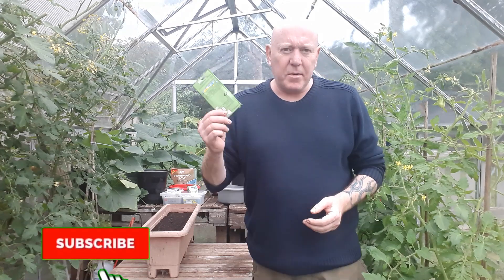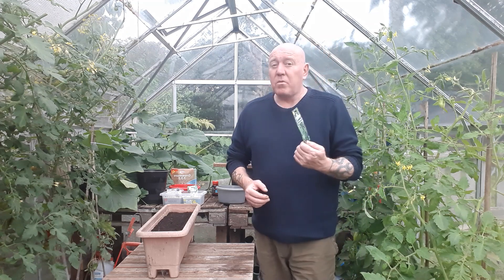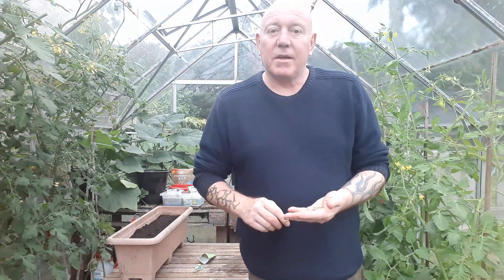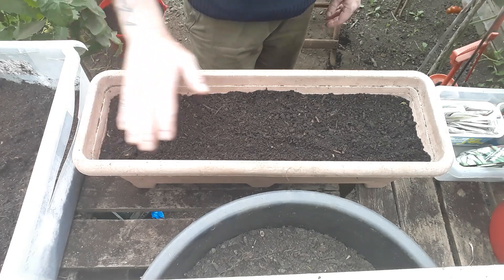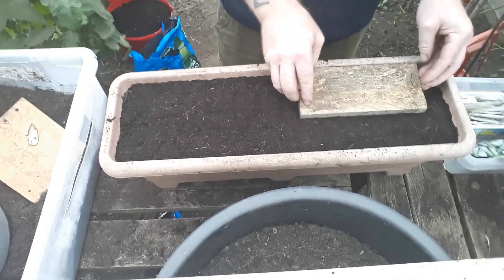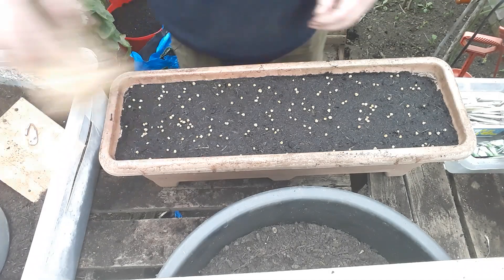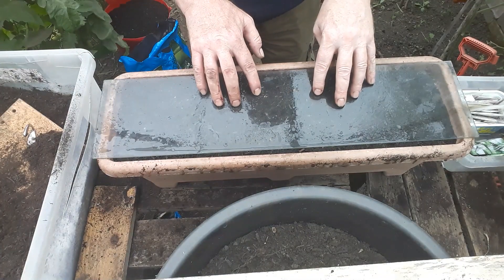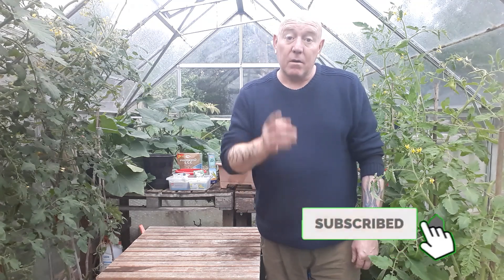Grow Perpetual Spinach All Year Long [Gardening Allotment UK] [Grow Vegetables At Home ]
Thank you for your support